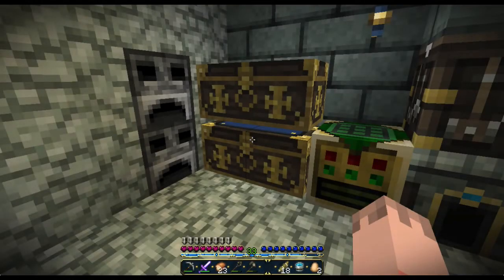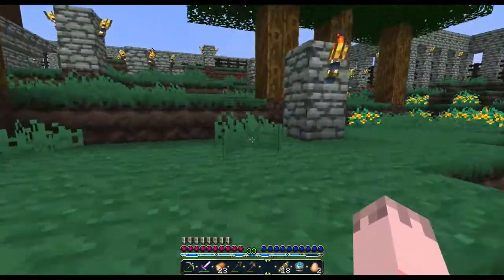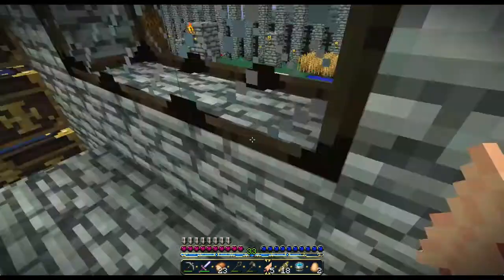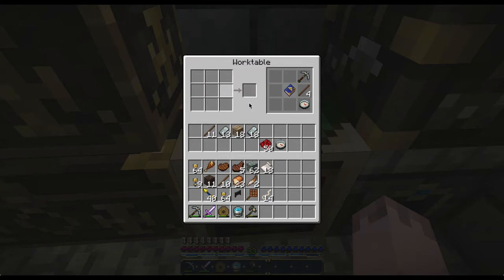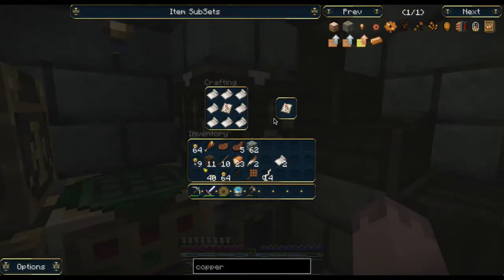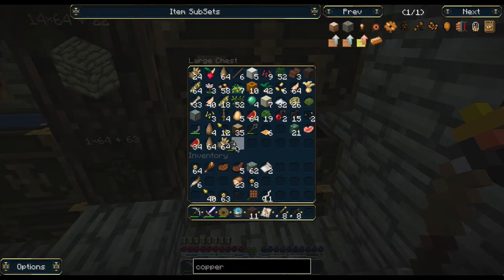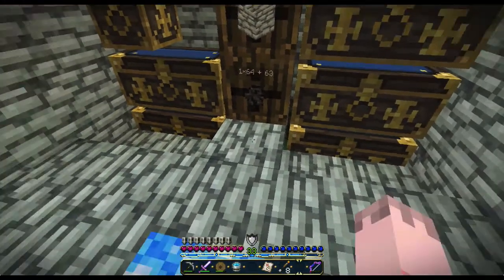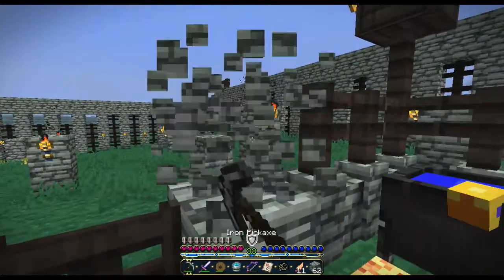Let's Play Minecraft: Extreme Lethamyr Ep 3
So. Yeah. Not to spoil it or anything, but I take on a dungeon. And... I die. I didn't hit jump, I swear, but I die. So the question I pose is: do you want me to keep at this? Let me know, because I'll stop as per the rules unless you ask me to to keep going.